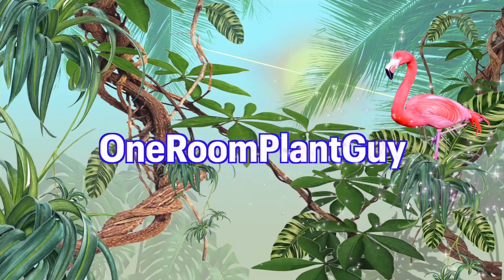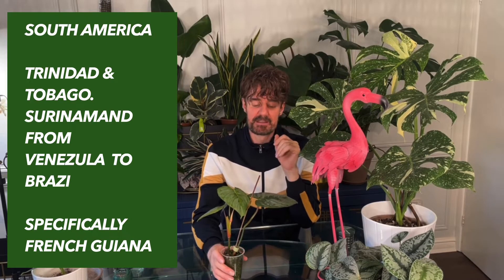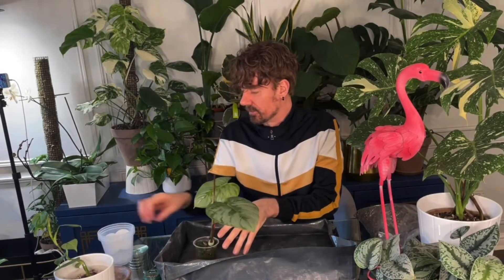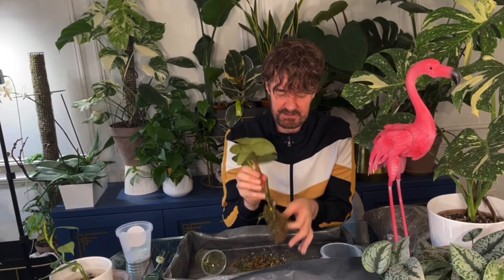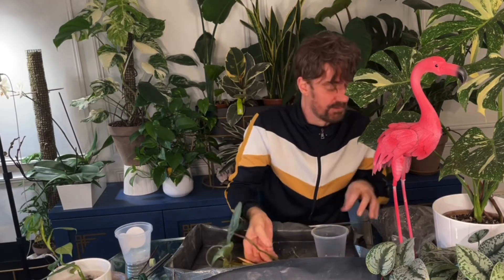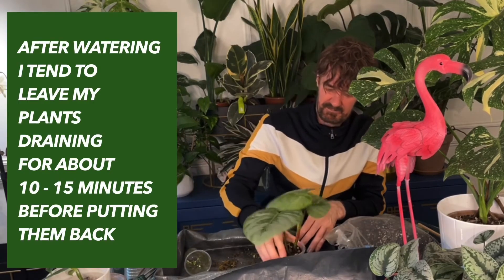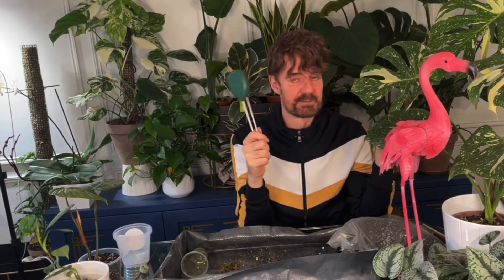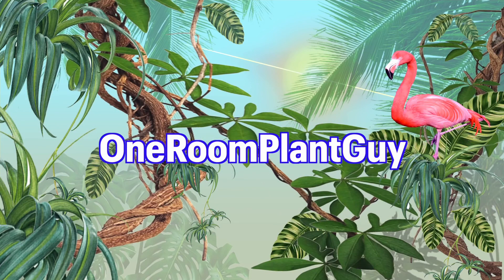PHILODENDRON / PHILODENDRON SODIROI repotting from moss propagation with update 1 month later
PHILODENDRON SODIRIOI repotting from moss propagation
with an  update 1 month later